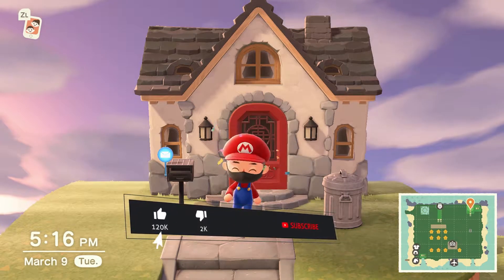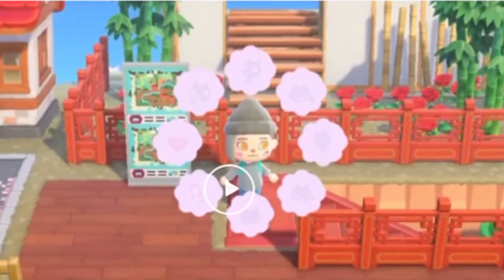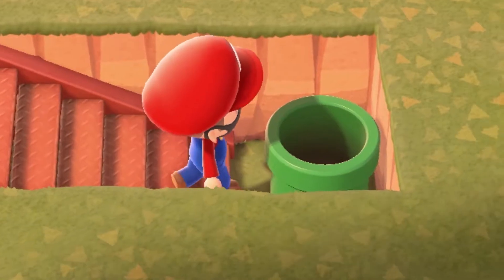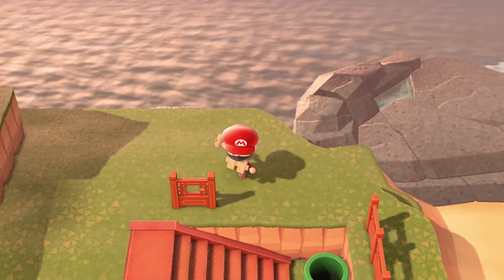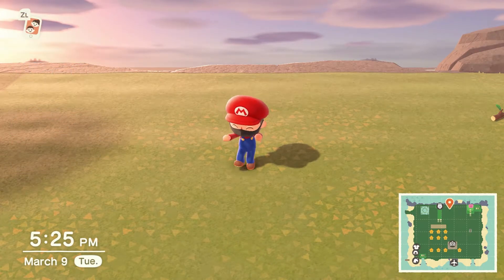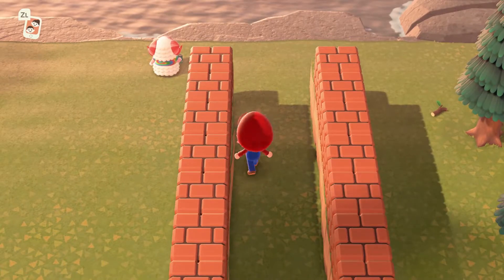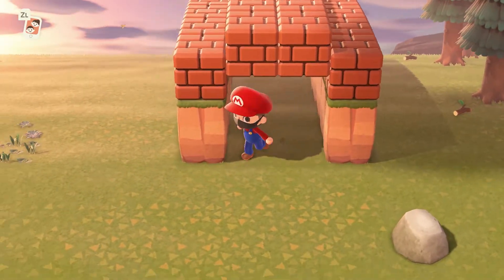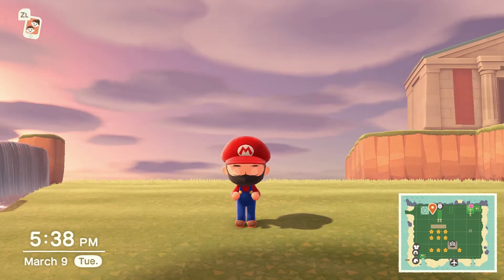How To Make 3 AMAZING MARIO BUILDS For Your Island! | Animal Crossing: New Horizons (Mario Update)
With the new Mario update and new items in Animal Crossing: New Horizons, people have gotten SUPER creative! Using the new items, we have seen creations such as functional subway lines, tunnels and even houses! Here are the Mario Builds and creators featured in this video:

1. Subway Line/Train Station made by Reddit u/Chikachuuu
Needed:
- 2 Pipes
- 2 Inclines
Optional: Simple Panels, Fencing

2. Tunnel made by Reddit u/mschll3179
Needed (depends on length, we will do an 8 square length):
- 16 Floating Blocks
- 16 Regular Blocks
Optional: Lamp Posts, Phone Booths, Decor

3. House made by Twitter user @JaytrenchGaming
Needed:
- *16 Floating Blocks (please put asterisk here, as I misspoke in the description)
- 16 Regular Blocks
Optional: Decor

Music Credit

► Intro and Outro Music Credit: LAKEY INSPIRED
Track Names: "Monroe" “Watching The Clouds”